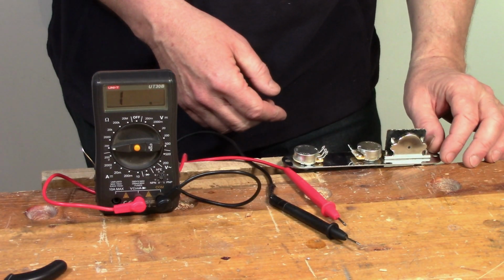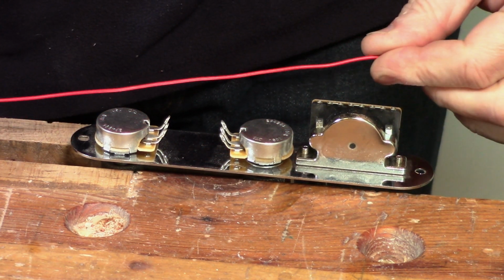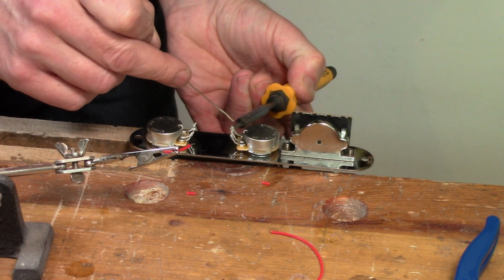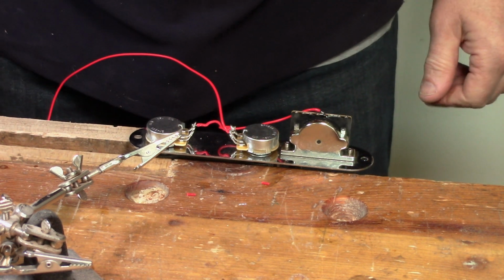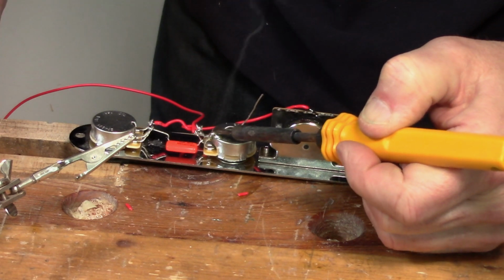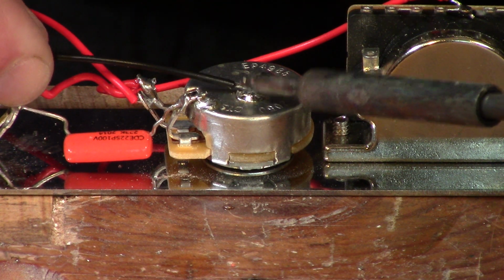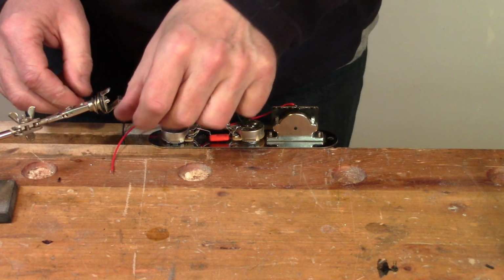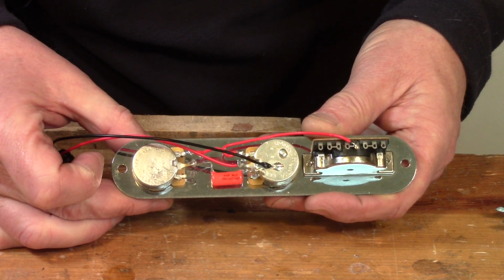Micawber telecaster build part 13.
Welcome to episode thirteen of the Keith Richards Micawber Telecaster replica build. In this episode take a closer look at wiring a telecaster control plate.

I’ve often heard people say that the electronics is the most scary part of guitar building. So in this video I will try and show that this doesn’t have to be the case and that if you take your time and approach it in a logical manner you should be absolutely fine.

Components used in this setup are: two 250K CTS pots, one .22 microfarad Sprague orange drop capacitor, a standard ¼” mono jack socket and one import style three way selector switch.

Video contents

00:00 – Intro
00:28 – Checking the switch layout
02:21 – wiring the switch to the pots
06:15 – Adding an output
07:12–  Add 1 capacitor
09:43 – Wire and components
10:59 – Adding the grounds
12:44 – Output jack
14:46 – In summary
16:30 – Thanks for watching, Buh-bye!